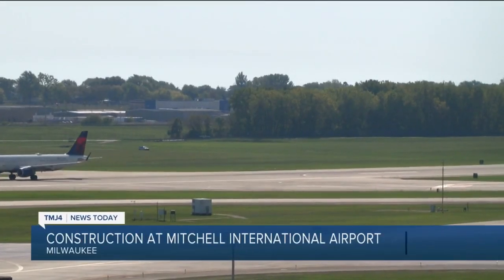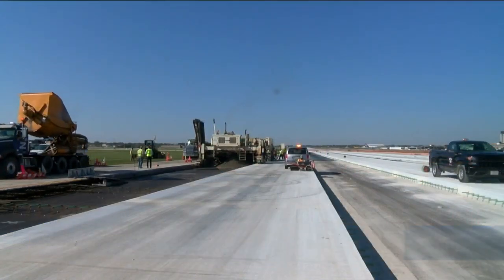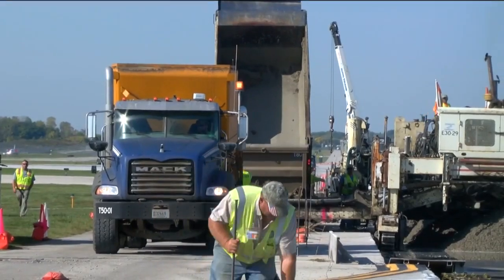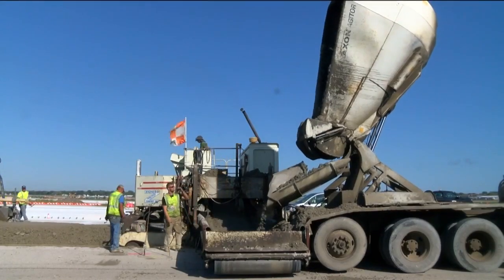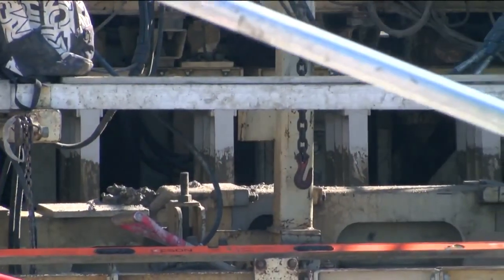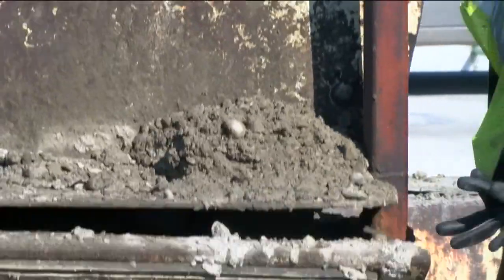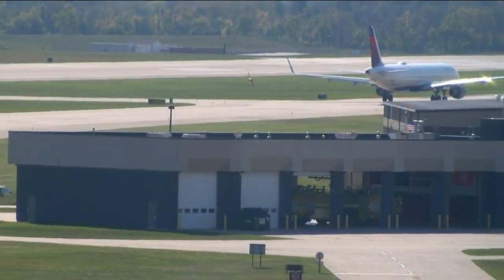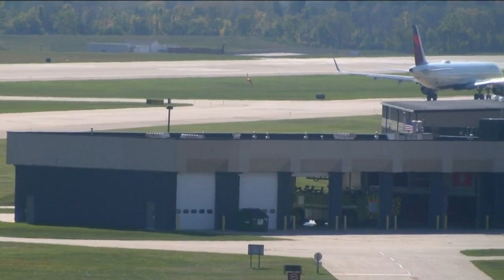Major runway rehabilitation project underway at Mitchell International Airport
The project is set to wrap up in Novermber of 2021.